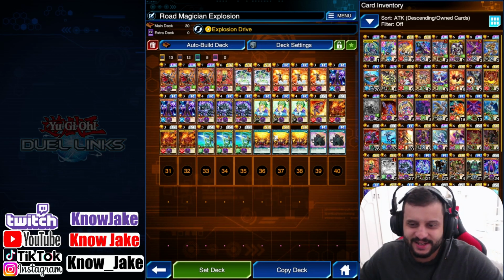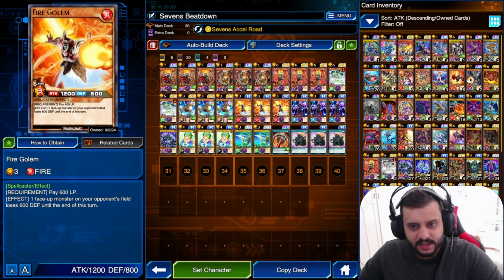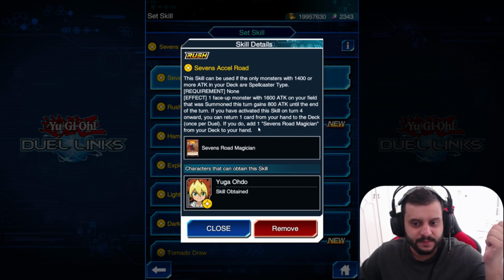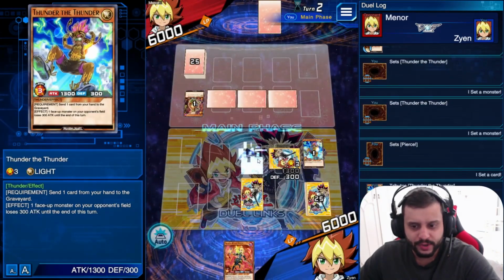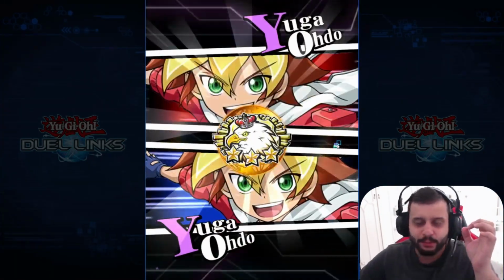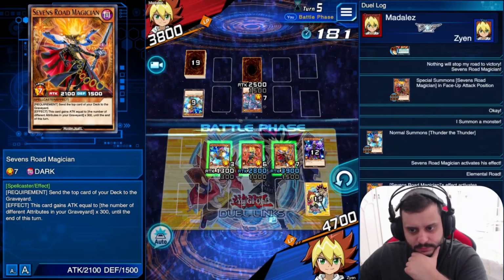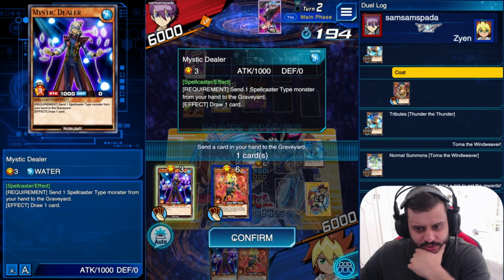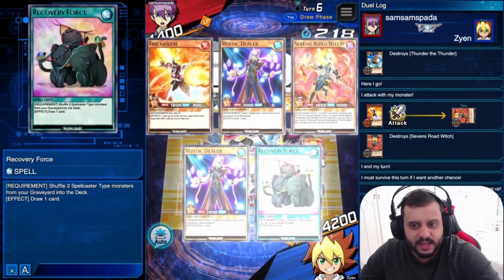The Strongest Pure Spellcaster Rush Duel Links Deck List: Sevens Road Beatdown Yu-Gi-Oh Guide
Sevens Accel Road is one of the strongest day 1 skills on Yu-Gi-Oh Rush Duel Links! Let's make it work!

The 100% guide about everything you need to know and learn about Baldur's Gate 3 Act 1:

Timestamps